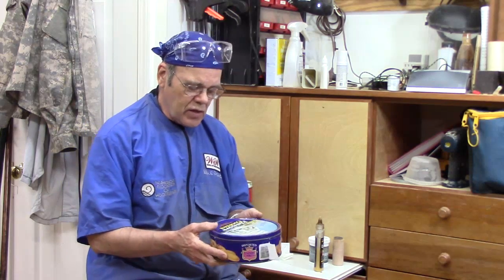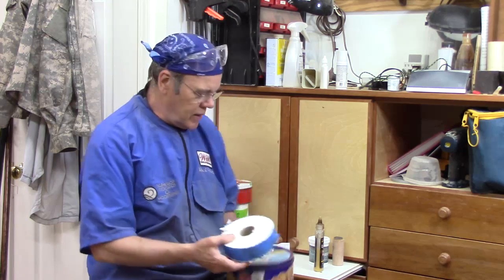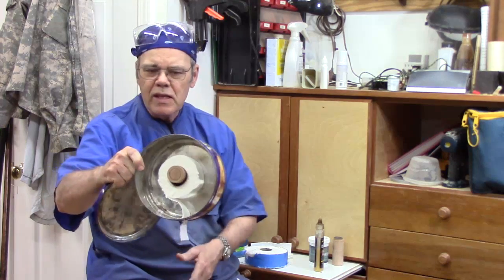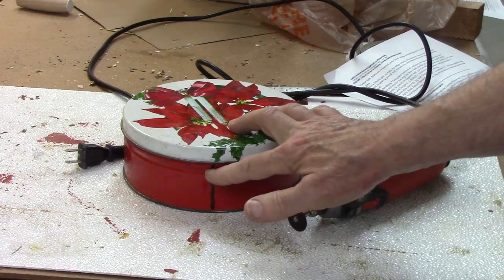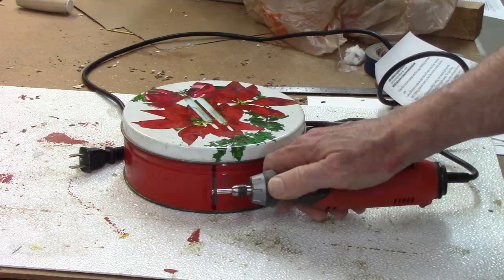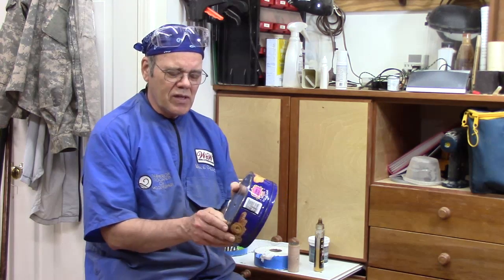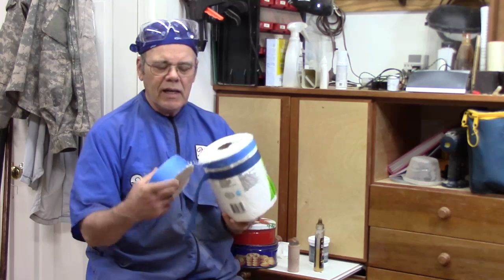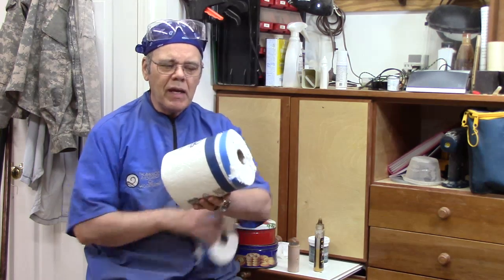Paper Towel Strip Dispenser for Finishing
I show you an easy way to always have a small piece of paper towel ready at the lathe for that small finishing task.  Make this handy container to dispense strips of  paper towel when you need it.

You can download demonstration handouts, downloadable copies of articles I have published, and other useful woodturning information available on my